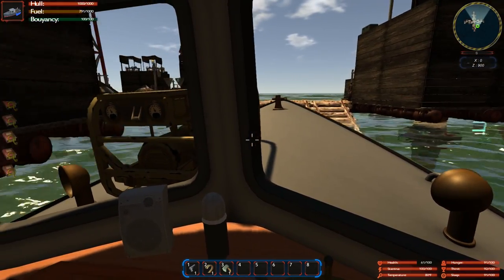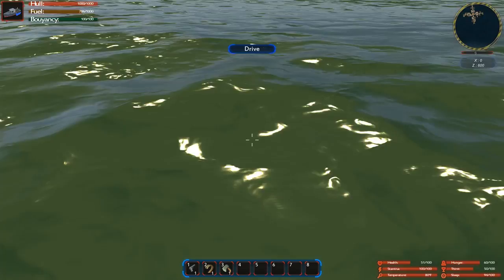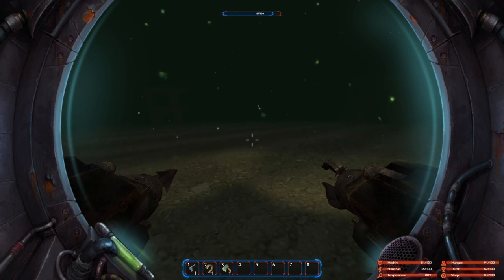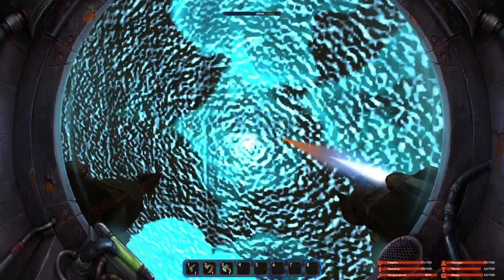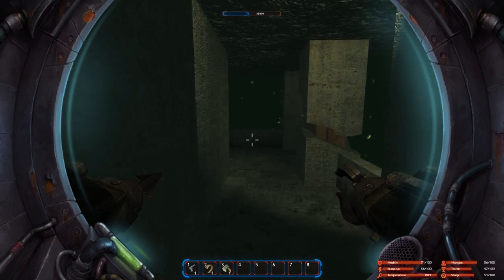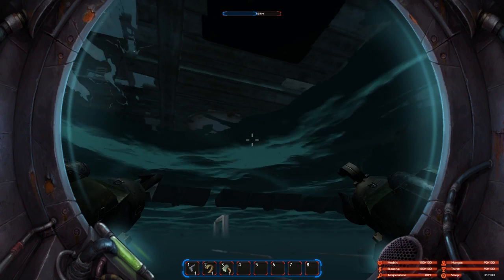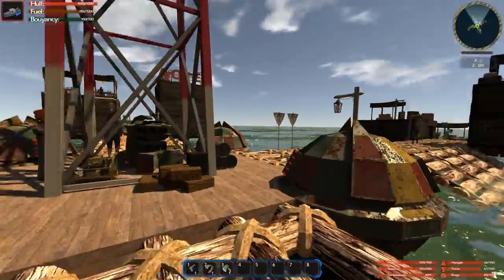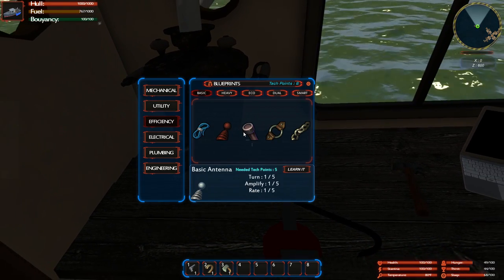THE AMAZING DEEP SEA DIVING SUIT - MASSIVE UPDATE - Underwater Horror - Let's Play Landless Gameplay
Welcome to Landless! Landless is a survival adventure game on the open ocean. Let's Play Landless!

About Landless

Survive, Craft, Build, Discover, Hunt, Salvage, Farm, and fight off pirates on the open ocean. Conquer the high seas in this post-apocalyptic water world where settlements are built and raided. Experience it all in Landless!

Experience a rich beautiful ocean filled with life and treasures… Immerse yourself in a dynamic weather system that directly affects the ocean and world around you. Survive the harsh elements. The ocean currents are constantly roaring and ripping, will you be able to tame Landless?

Find food by either fishing, hunting, or salvaging. Stay quenched by drinking precious fresh water. The sea can be a cold place, stay warm by keeping yourself dry. Don’t forget to rest after a long day at sea! Keep an eye on your health to stay alive!

Craft parts and equipment to help you on your survival. Configure modifications and upgrade parts to improve your boat or other structures you’ve made. Cook food to prevent food poisoning or distill wood alcohol to help make more Biofuel.

Build Buoys that can be upgraded to specialty structures such as Hydro Turrets or Sonar Buoy. Construct your own watercrafts and water structures to establish your own settlement. Craft and place furniture and devices with interactive functions.

Explore a world filled with wild sea life, floating debris, aircrafts, watercrafts, and people. Use radar or sonar to detect objects from a distance. Encounter immersive events that can lead to rare loot. Meet new strangers, flotillas, and settlements. Will you engage in trade? Attempt to recruit? Or raid and pillage? Above and below, there will always be something exciting to discover and do!

Fight off hostile creatures or hunt down docile ones. Attempt to kill a great whale to collect its valuable whale oil. Shoot down birds for sport or food. Be careful not to get too carried away, all that blood could attract unwanted attention.

Venture into wreckages to find rare parts that can't otherwise be crafted. Salvage and sink enemy boats. Wide crafting selection. Anything can be salvaged in a sea of junk.

Cast out your fishing pole and try to reel in the fish, not so easy for a rookie.

Ever wonder how you came in possession of such a fine fishing vessel? Commandeering a boat from a pirate fleet was the only way to escape. It also didn't help taking a rare artifact from the pirate captain. Now there's a bounty on you by all pirates. Defend yourself as fleets of pirates will search and destroy. As your power and influence increases so will the desperation of the pirates.

Procedurally generated ocean allows random events, objects, people, flotillas, and settlements to give a custom created world every new play. Even as you venture out watch as the world forms around you, bringing new and unique challenges.